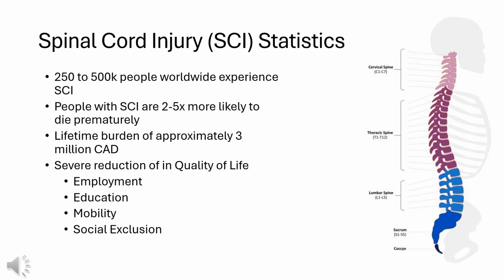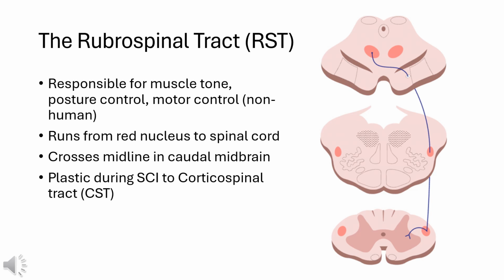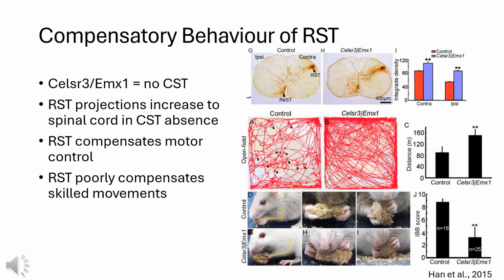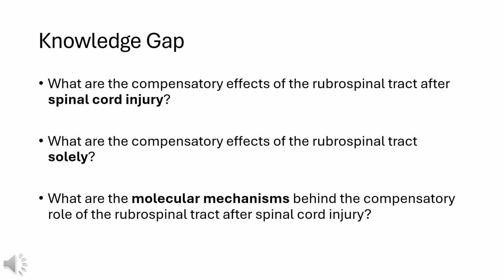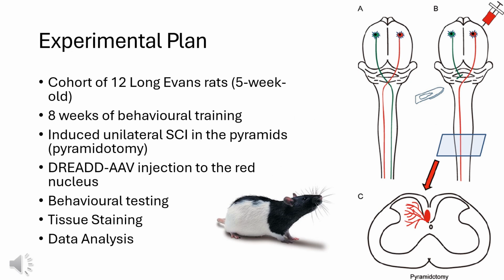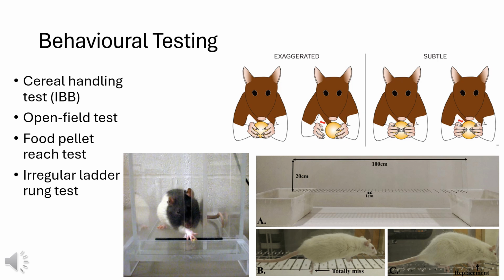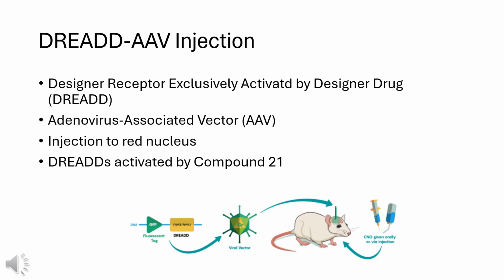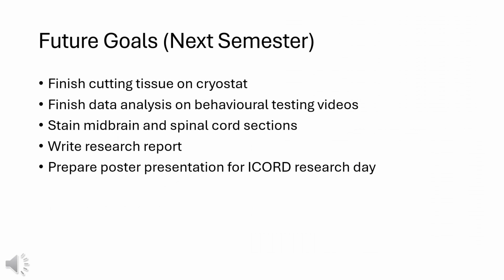Compensatory Mechanisms of the Rubrospinal Tract in Forelimb Motor Control